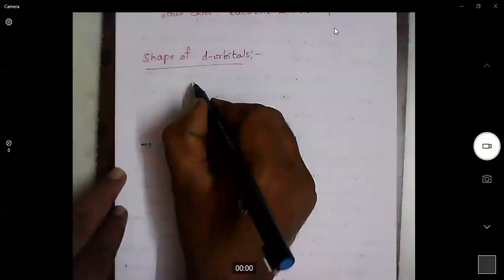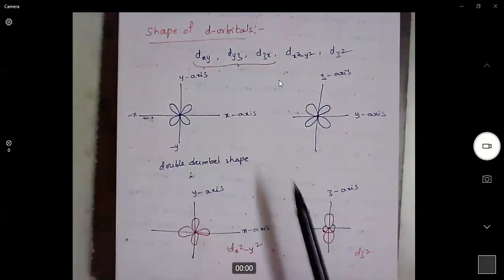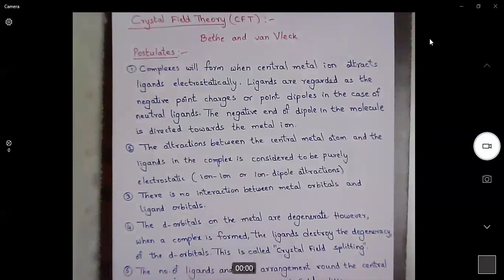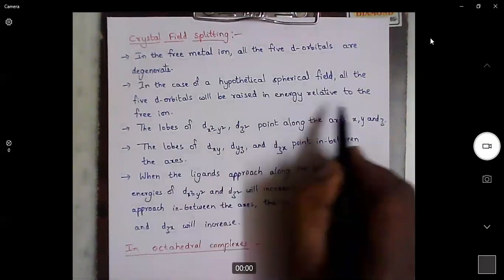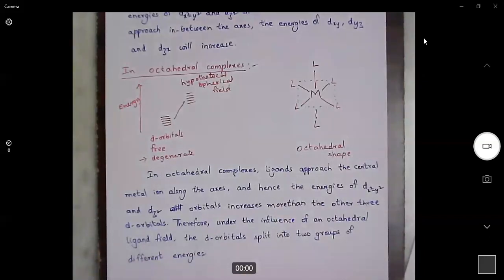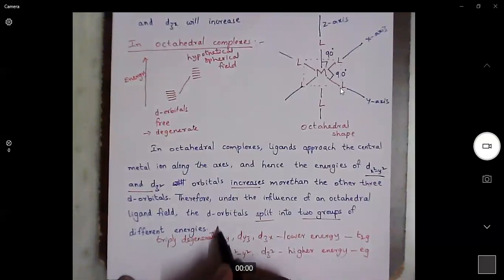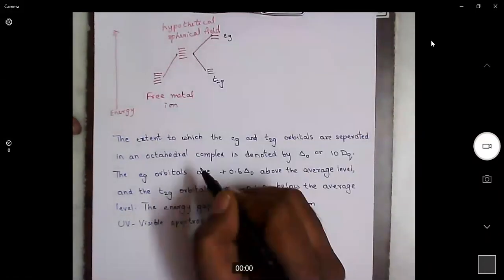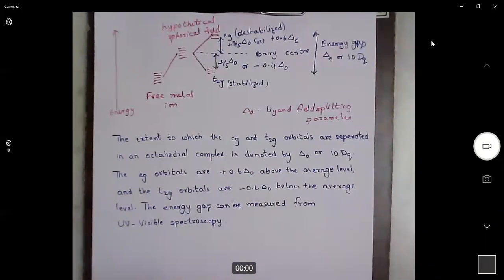Coordination Compounds-14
Crystal field theory-1, octahedral complexes